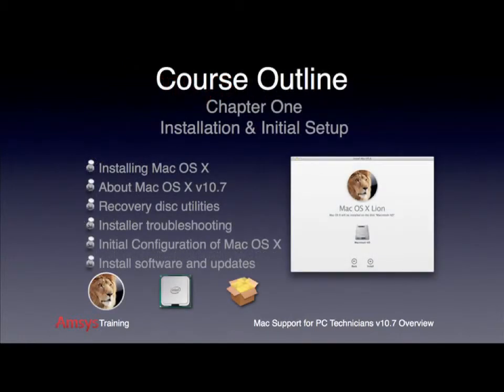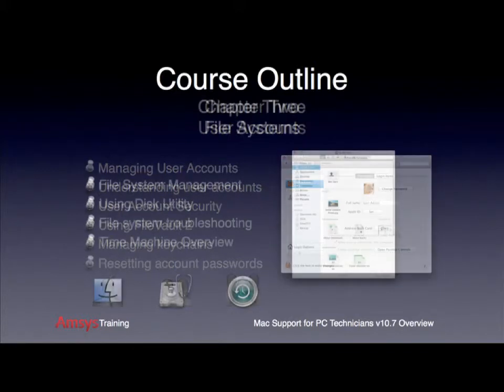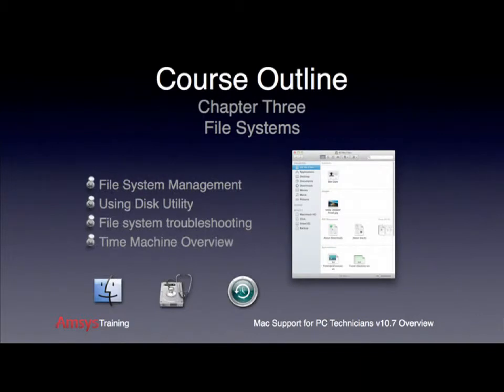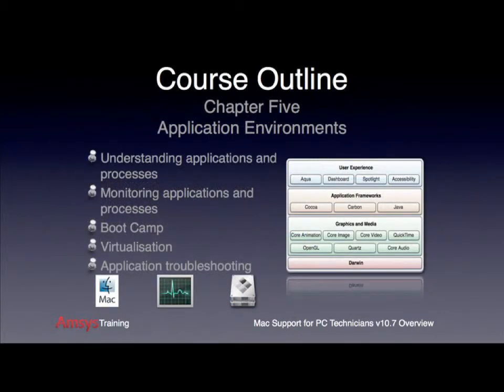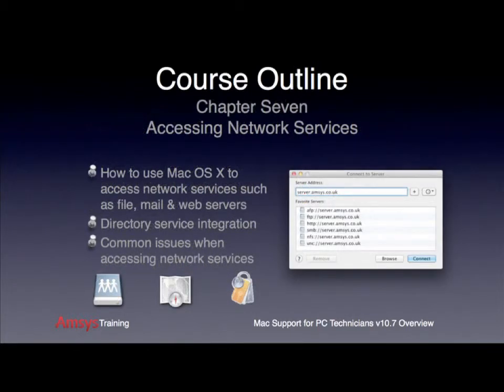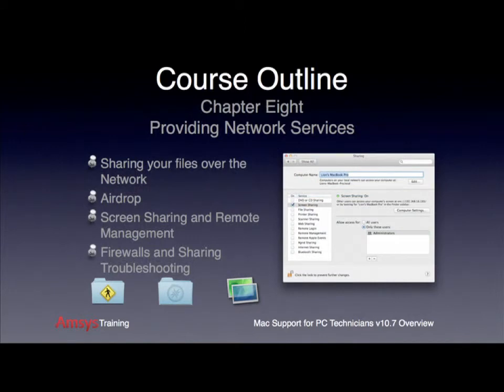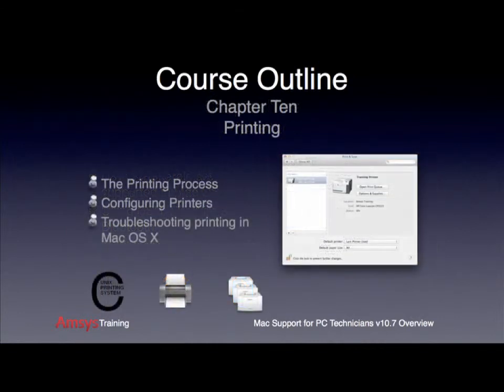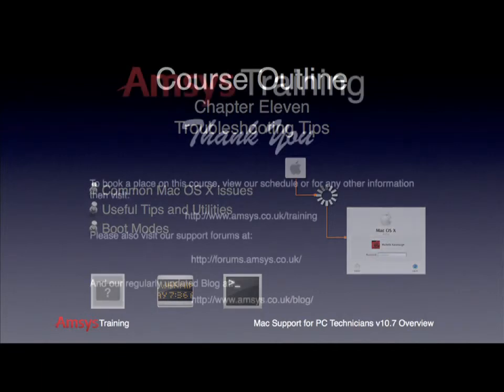Mac Support Overview for PC technicians v10.7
training podcast explaining the outline for the latest Mac Support For PC Technicians Course 10.7 Lion.